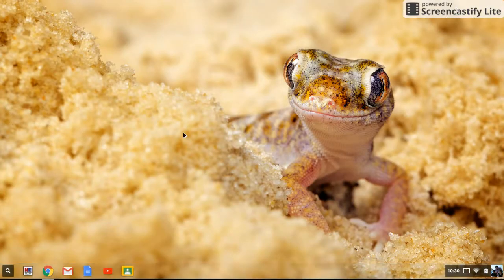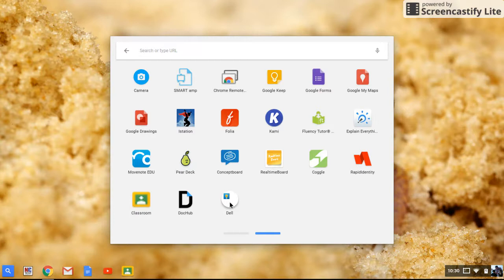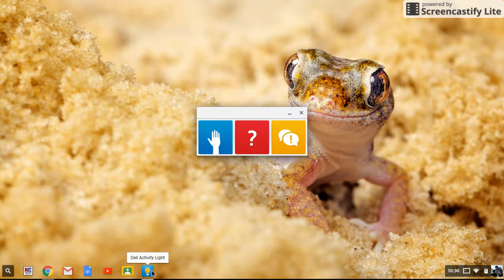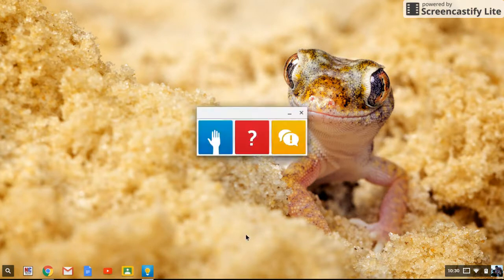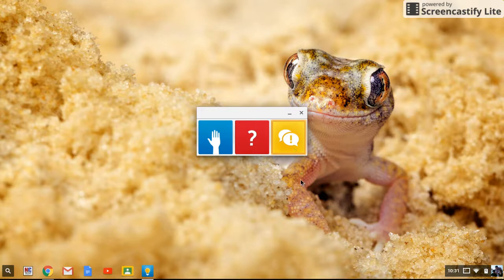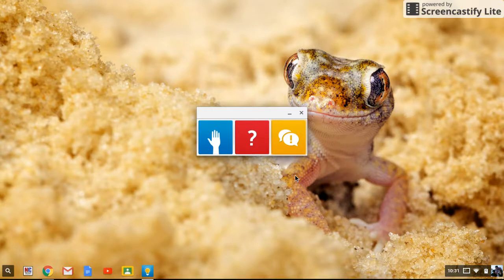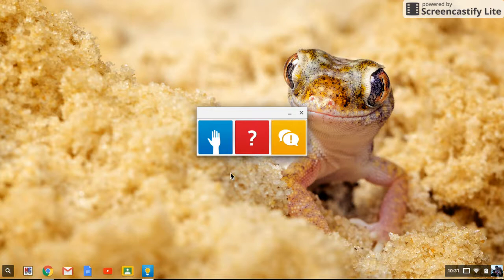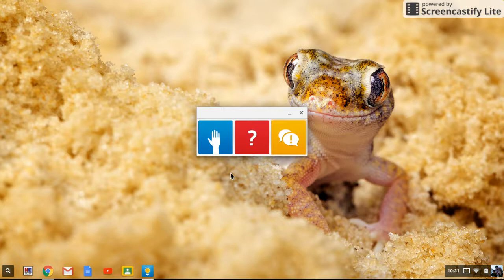Dell Activity Light for Dell Chromebooks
I demonstrate how to use the Activity Light on Dell Chromebooks and pin it to the shelf so it is just one click away at all times.